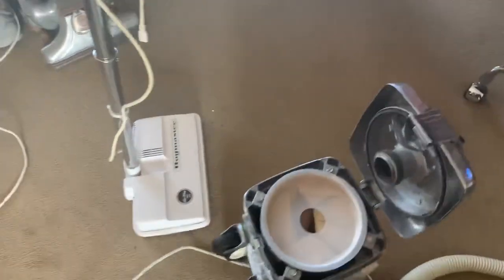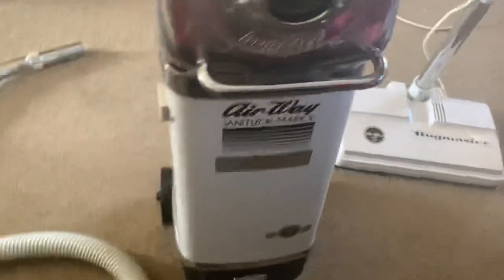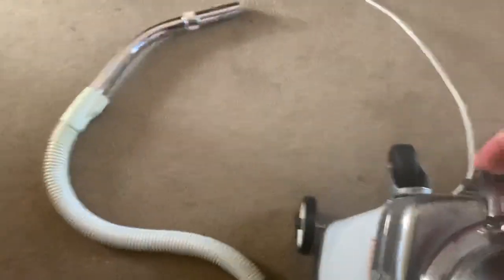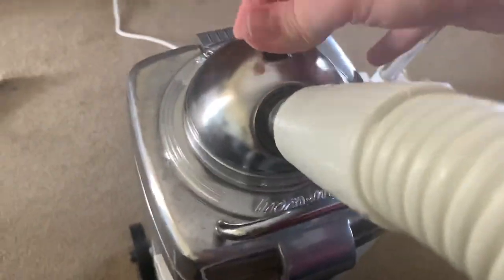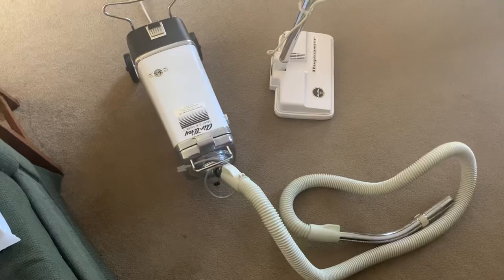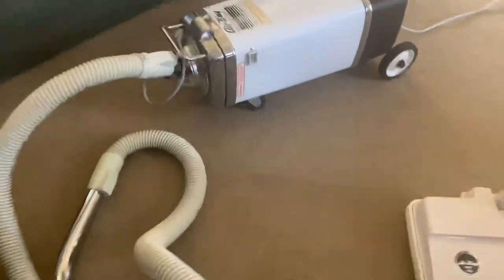Airway Sanitizor Mark V Vacuums Carpet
I got bags for it finally.
I am blown away by the power this thing has! It’s a very good cleaner! Enjoy the video.